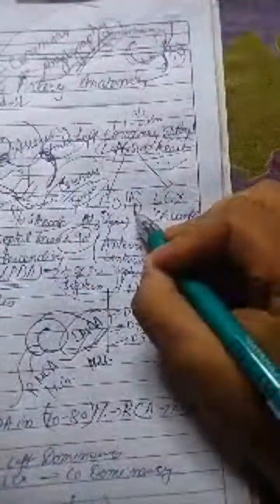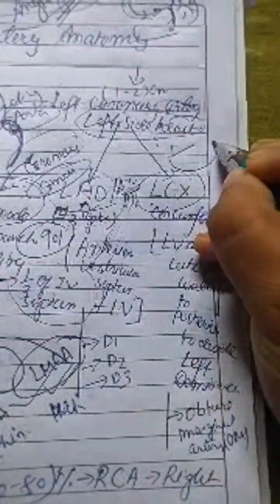Coronary Arteries Anatomy -Live